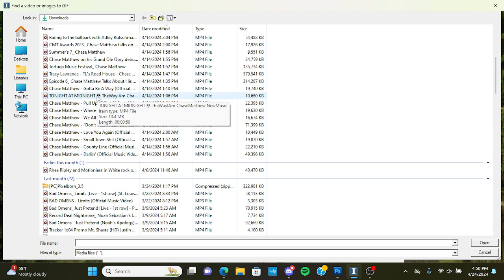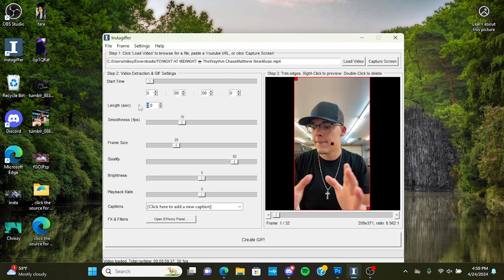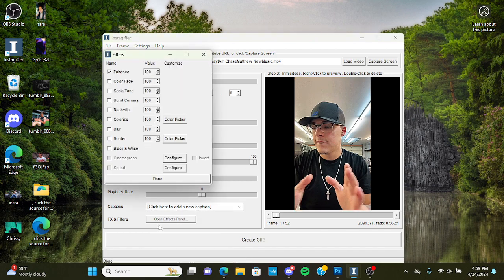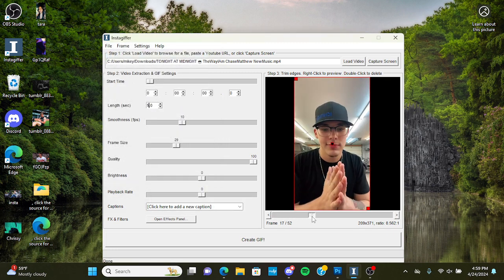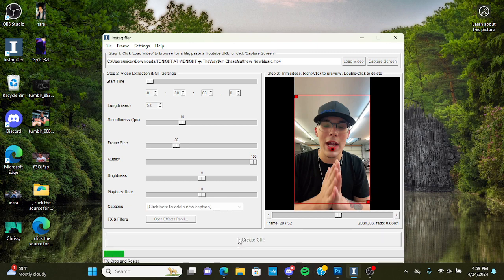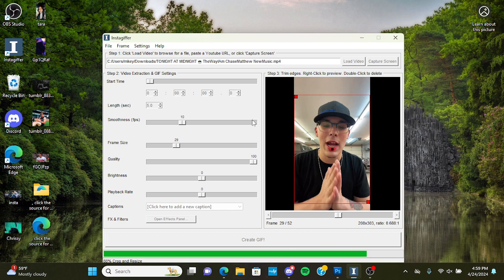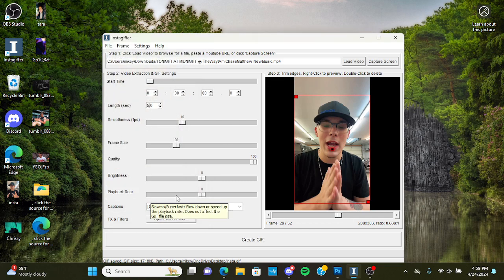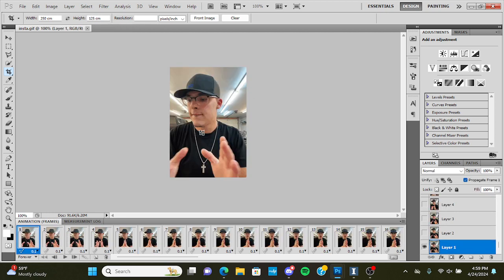How to Create a gif using Instagiffer and Photoshop